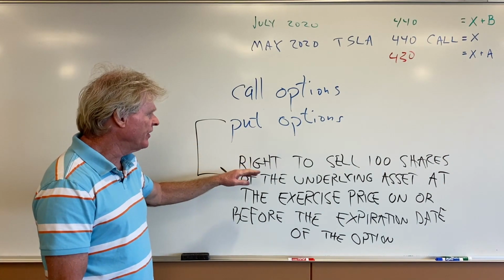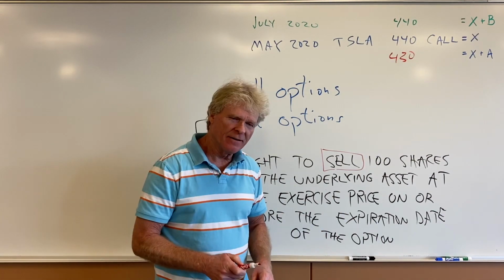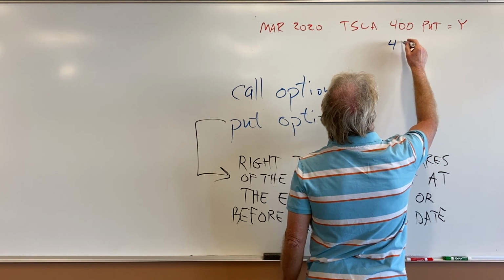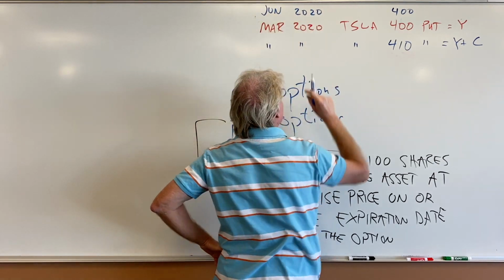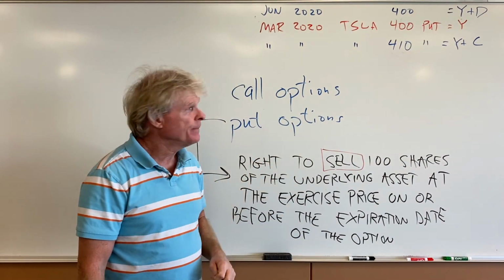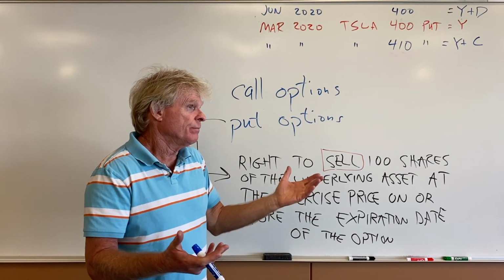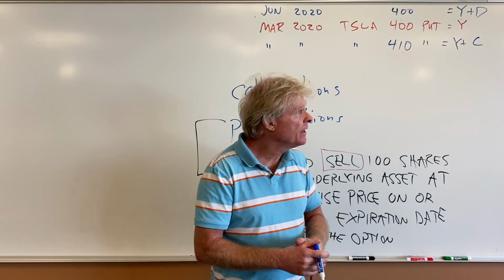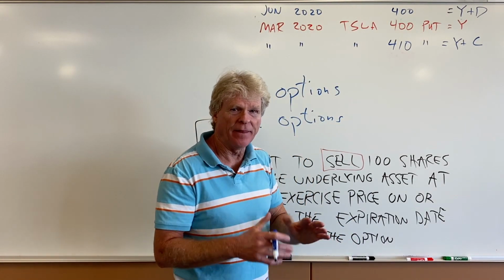Groovy Options 2 - Put option basics